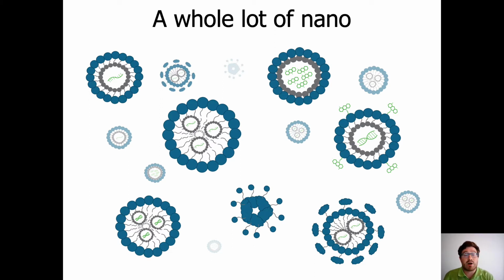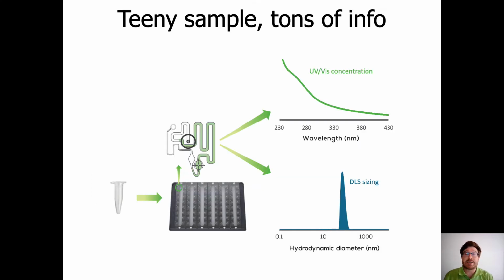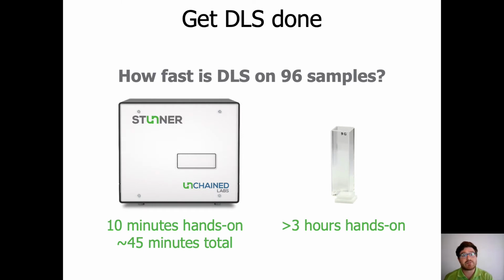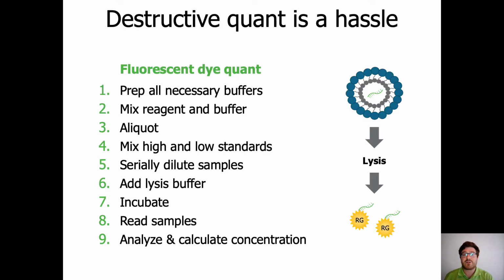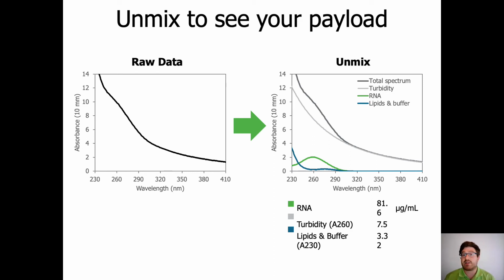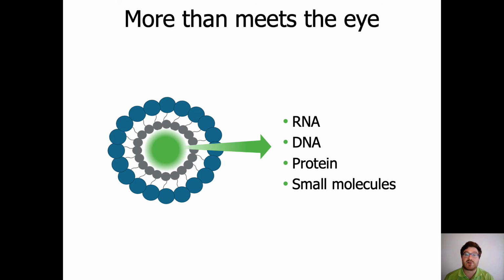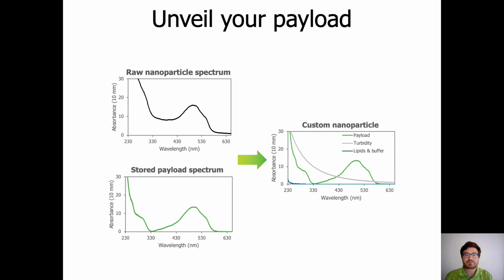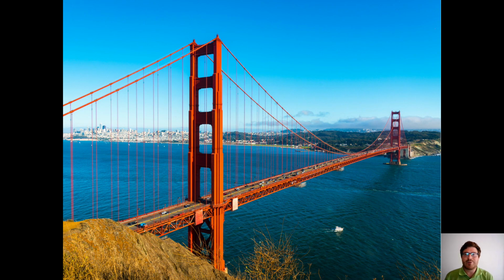Hassle free nanoparticle characterization with Stunner